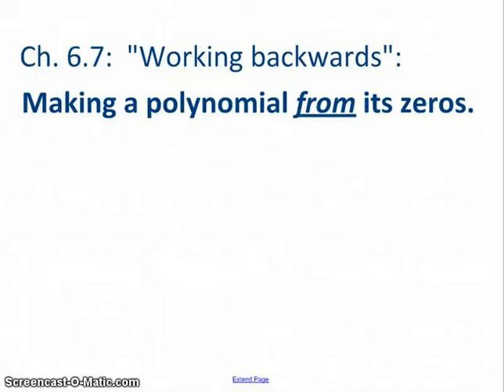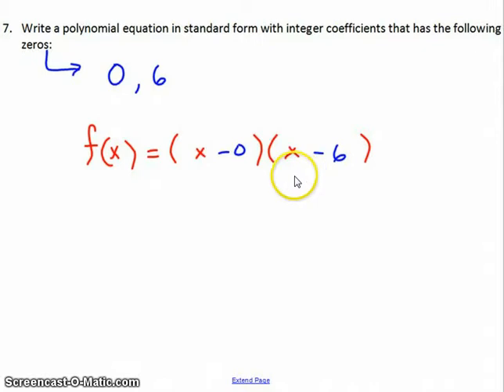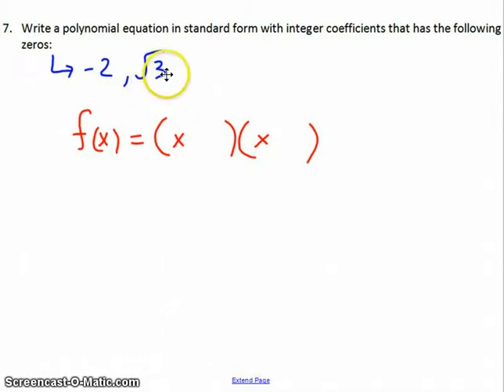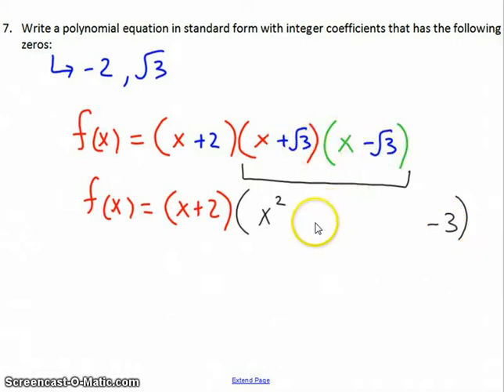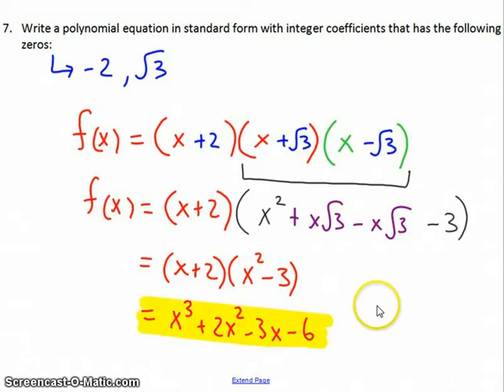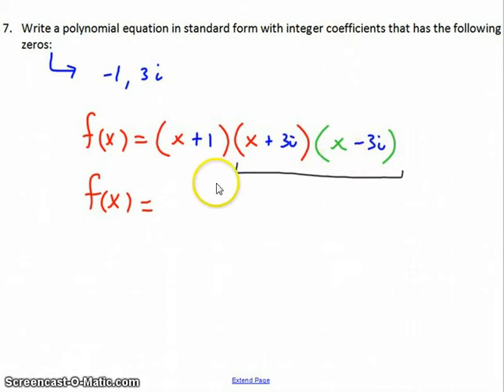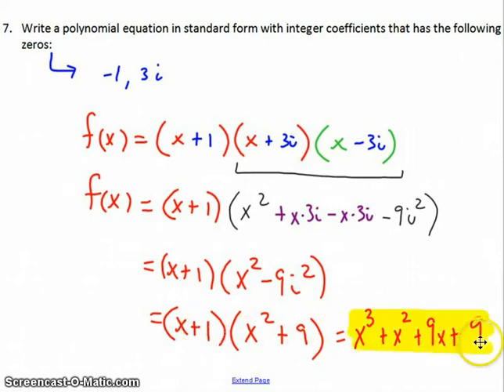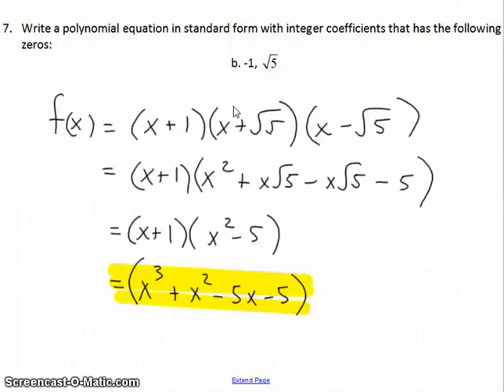How to find a polynomial from its zeros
How to find a polynomial from its zeros, Algebra 2, Chap. 6.7